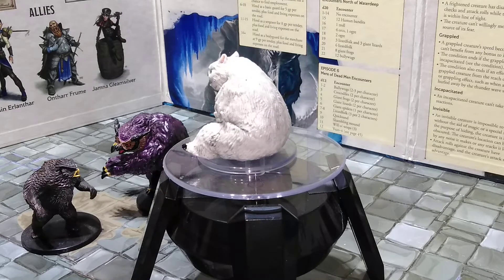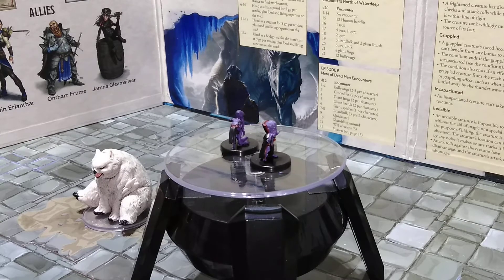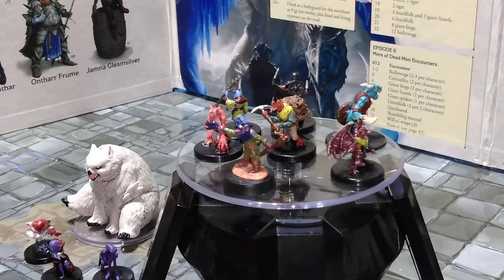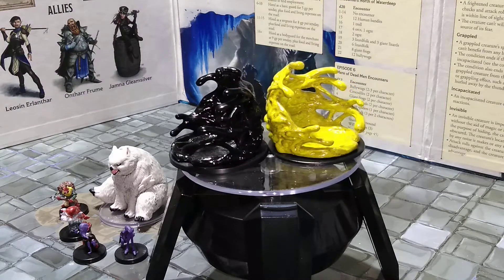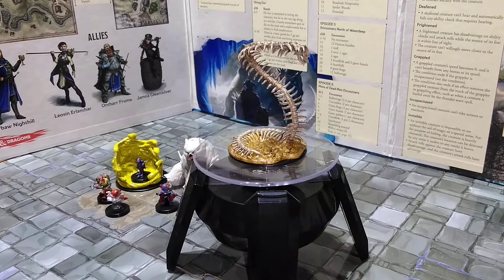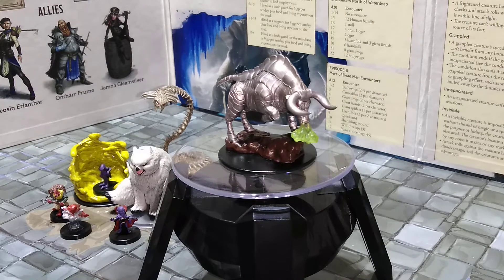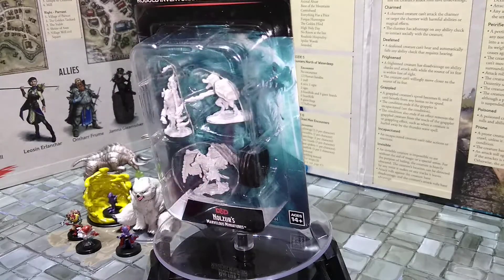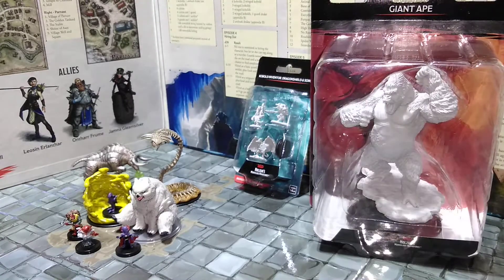Miniature market order for D&D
in this order I happened to get a few of the miniatures I didn't unbox in the Frost Maiden brick, and some new unpainted from Nolziers for D&D though some I actually got done.